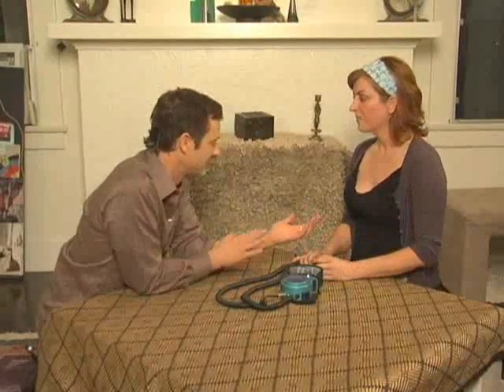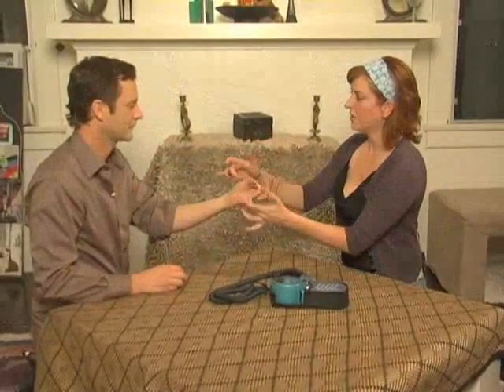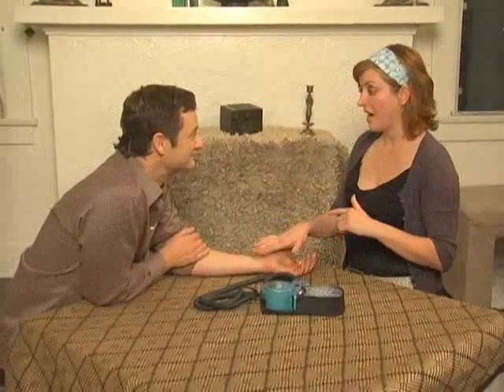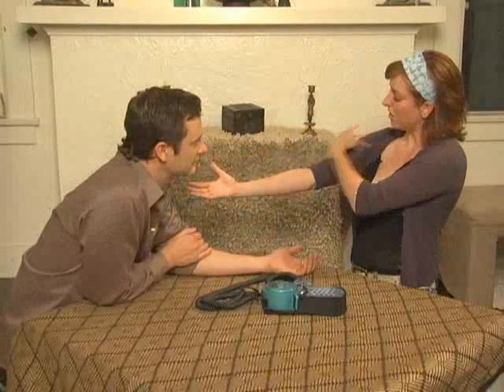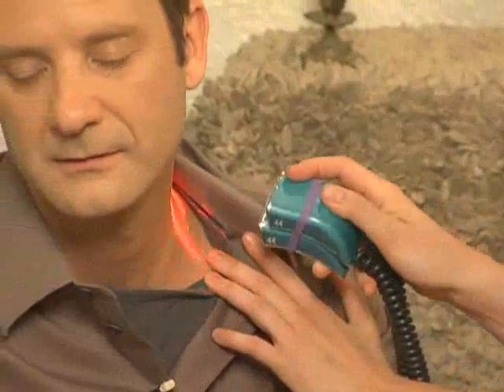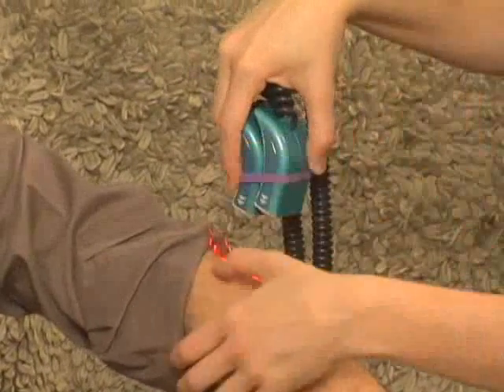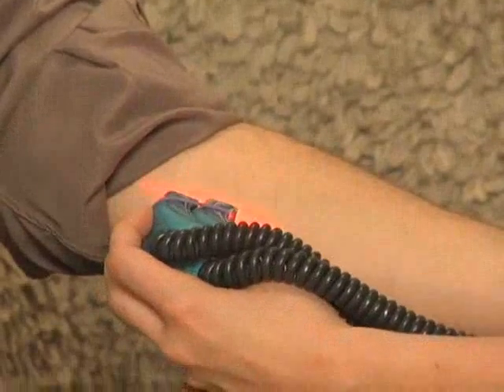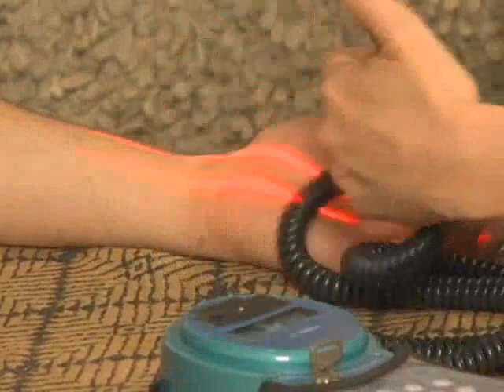Cold Laser Therapy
Cold Laser therapy is a form of photonic light therapy that focuses on balancing cellular activity in the body. It comes out of the modern Western medical tradition and is rather cutting edge. The laser is a cold laser which means it doesnt cut, unlike hot lasers currently used for surgery, which can cut through skin. The cold laser works by providing a specific light frequency that tunes in to each cell in the body and makes its biochemistry work better (i.e. skin cell, nerve cell, liver cell, etc.). As a result, it directly affects diseased, or injured tissue with light-speed accuracy and quickness, to heal a particular physical problem from the inside out. For example, a bacteria will create a particular infection within the body. Once this infection is determined, the laser can be set at a particular frequency